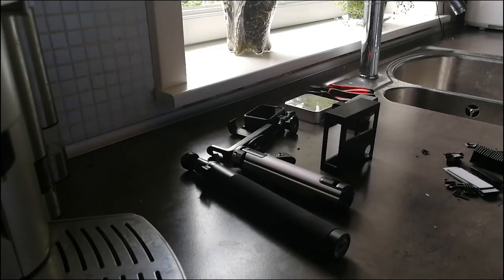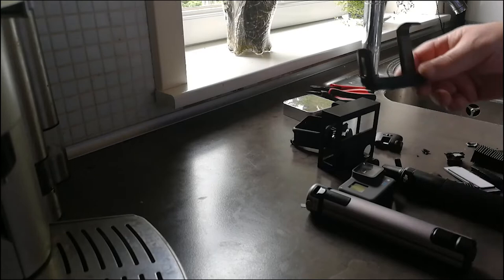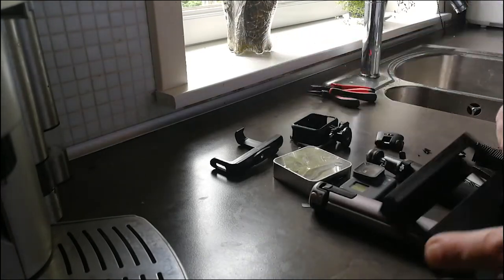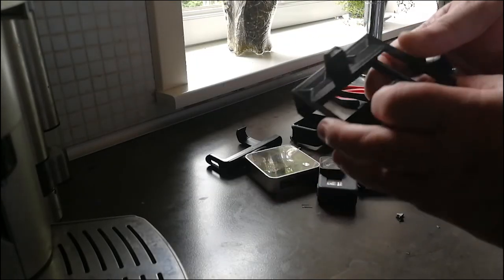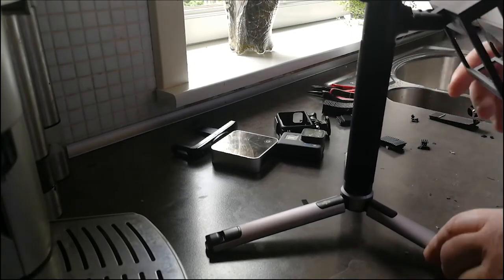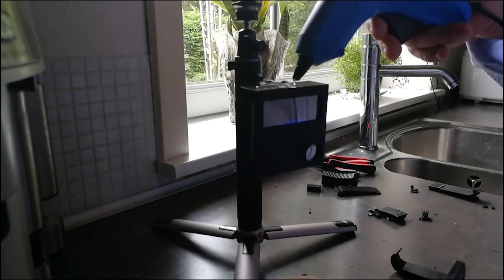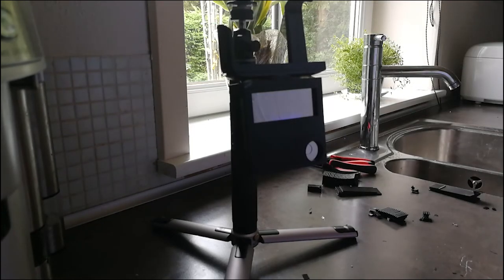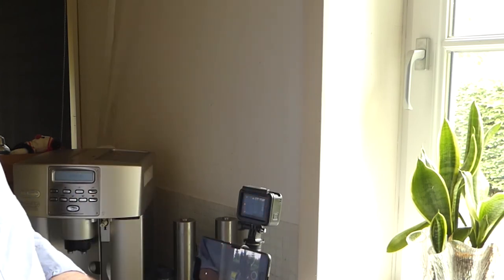Vlog Gear with 3D Printed powerbank box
3D printing can be used for upgrade some of your gear og make improvement, for better efficiency. In this video i upgrade my DJI tripod, for better performance on my Gopro